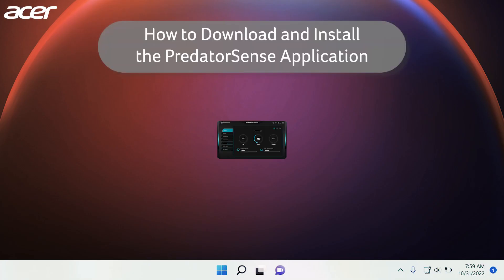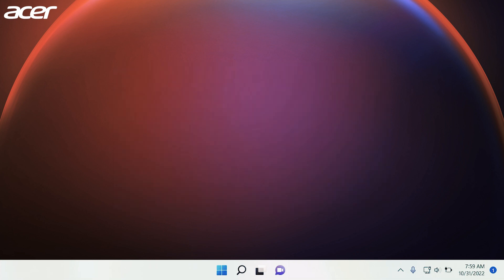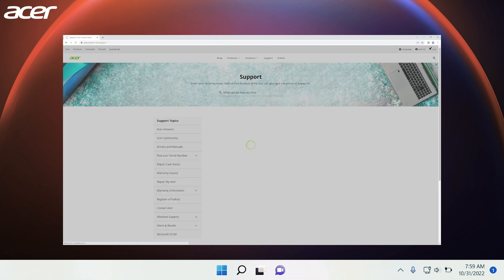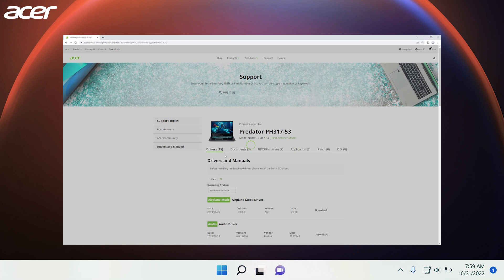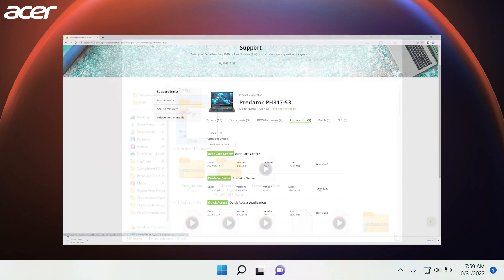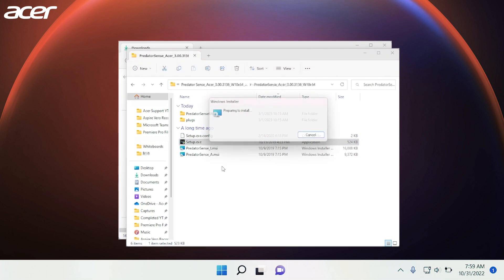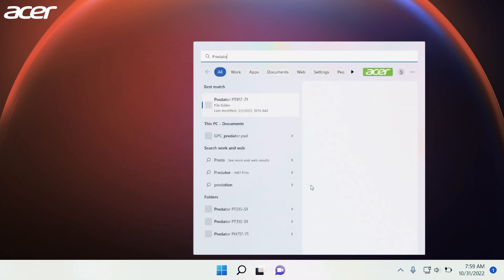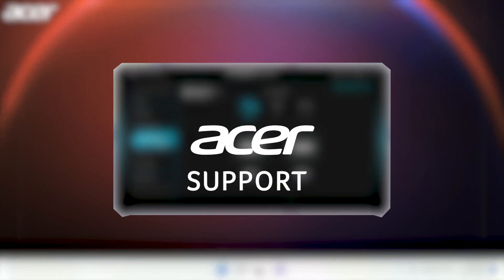How to Install PredatorSense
PredatorSense allows you to view and customize the performance of your Predator device.